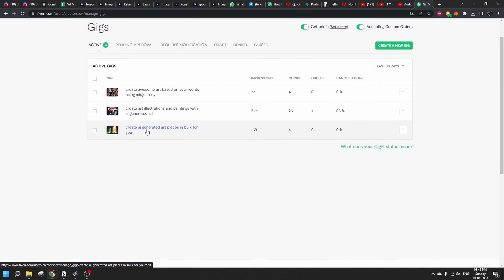How to Price Your Gigs Properly in Fiverr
Many beginners struggle to price their gigs properly in Fiverr which hinders their growth. This video is an attempt to help out fellow freelancers in their early days. In this video you would learn how to price your gigs properly in Fiverr.